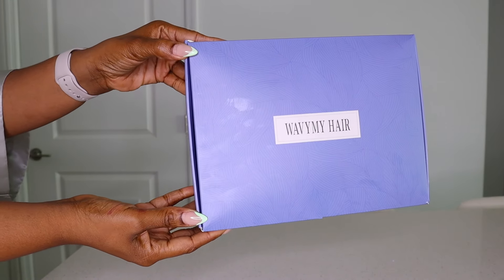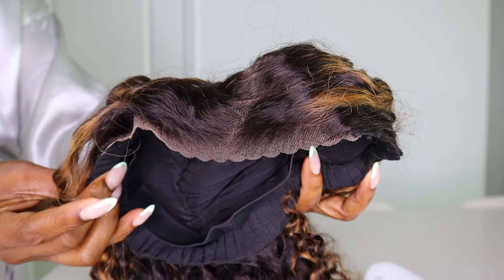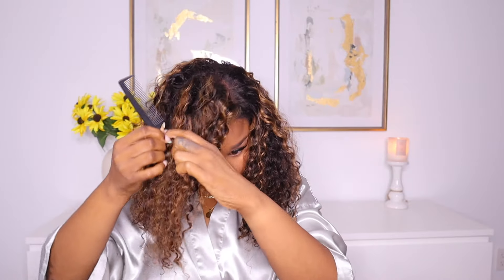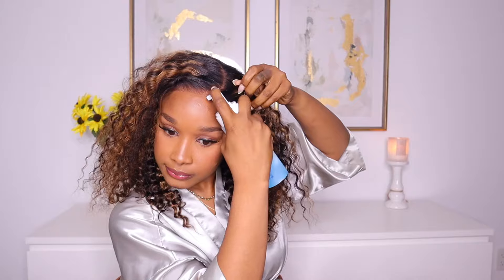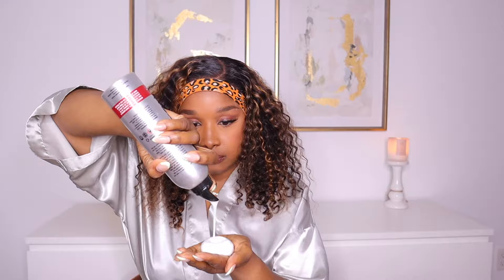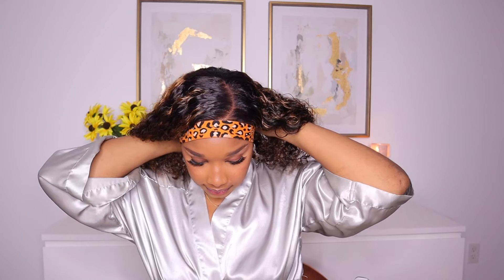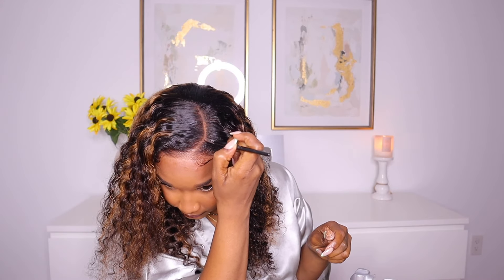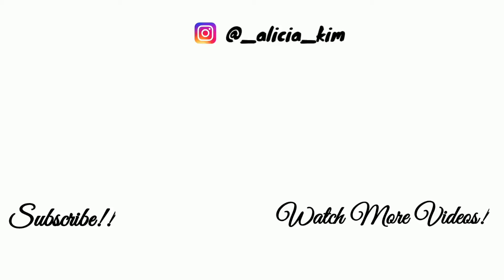READY TO WEAR WIG! NO WORK NEEDED!! wavymyhair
Hair Info: Wear Go 6x4 Lace Highlight Water Wave Wig 16”

⭐ Amazon Store front

Send Mail:
United States

⭐ MY VLOGGING EQUIPMENT:
My Ring Light
My Camera
My Microphone
My Camera Tripod